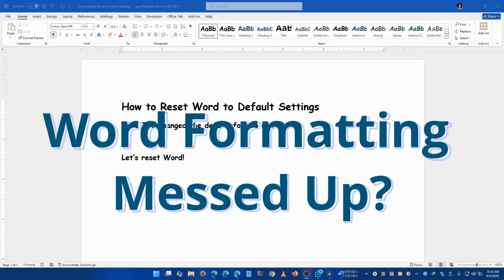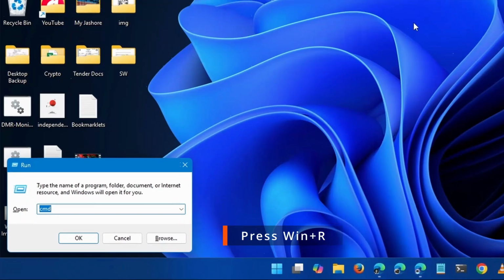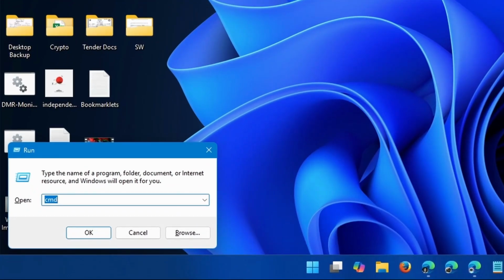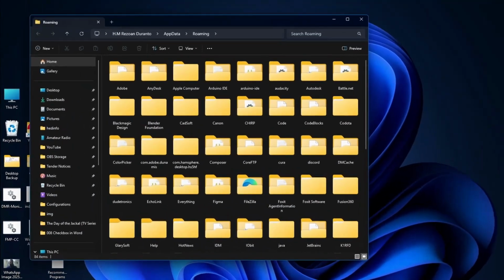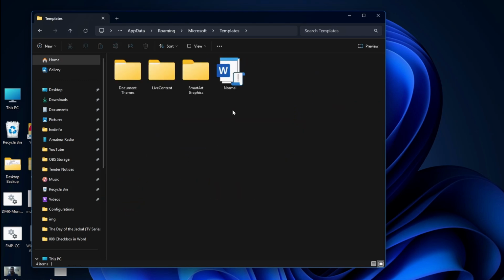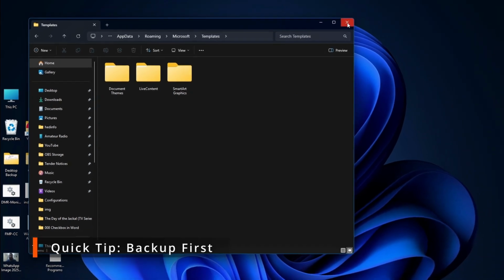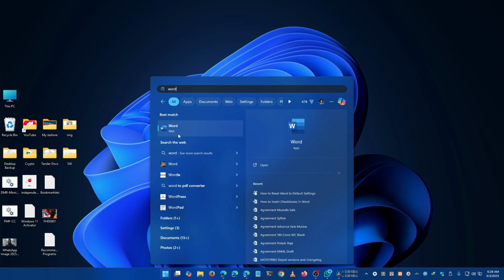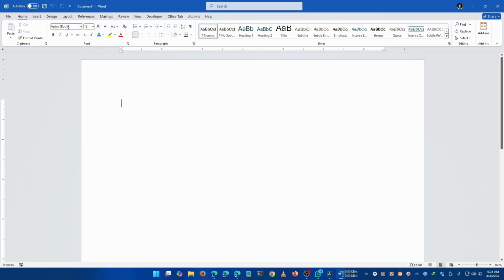How to Reset Microsoft Word to Default Settings (2025) – Full Guide to Restore Styles, Headings etc.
In this video, I’ll show you how to reset Microsoft Word to its default settings in just a few simple steps. Whether you’re dealing with messed-up styles, custom formatting, or just want to restore Word to its original state, this full guide has you covered!

✅ What you’ll learn:

How to reset all styles, including heading styles.

Restore the Styles Gallery to its default setup.

Clear customizations and return Word to its factory settings.

This tutorial is perfect for anyone using Microsoft Word 2025 (or earlier versions) and is great for fixing formatting issues or starting fresh.

➤ video topics:
 Introduction
Resetting Styles and Headings
Restoring the Styles Gallery
Resetting Word to Default Settings
Tips and Troubleshooting